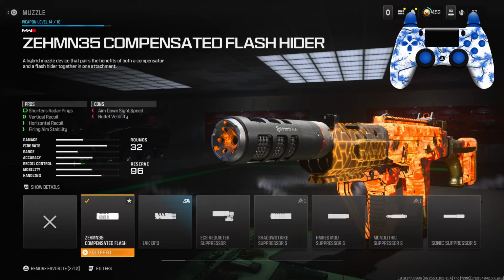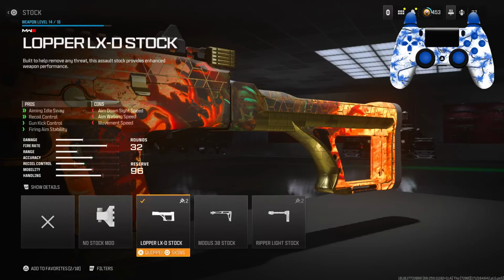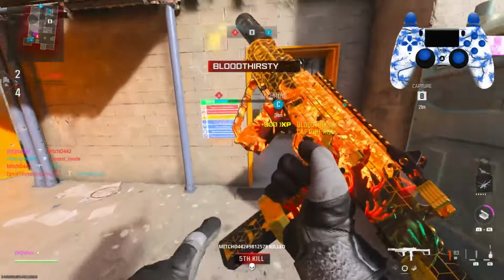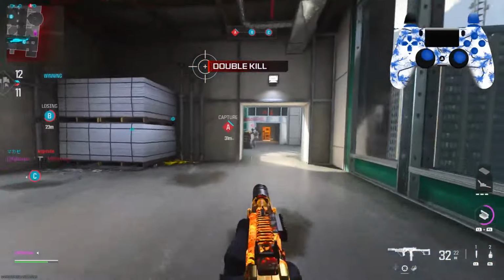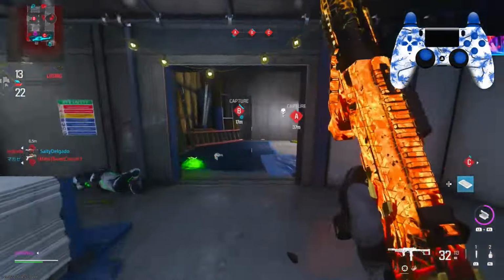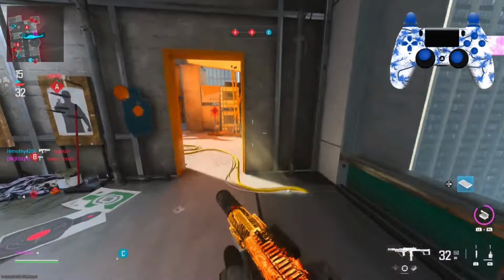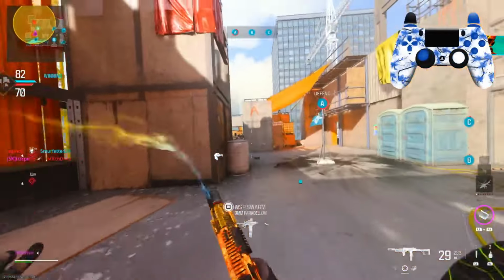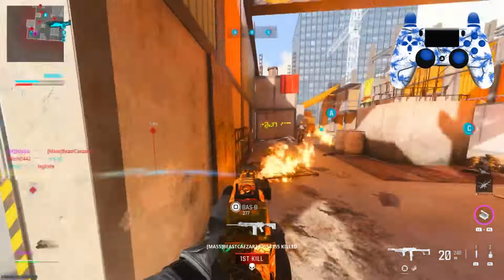the NEW *NO RECOIL* FJX HORUS Loadout is BROKEN in MW3! (Best FJX Horus Class Setup)-Gameplay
Here's the NEW *NO RECOIL* FJX HORUS Loadout is BROKEN in MW3! (Best FJX Horus Class Setup/Loadout)Gameplay